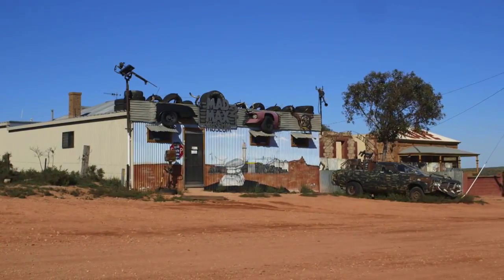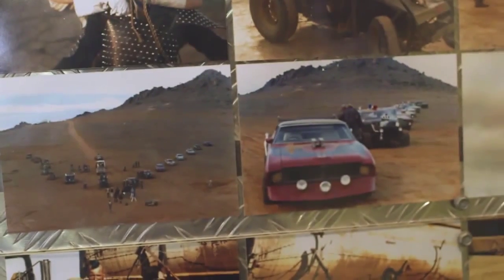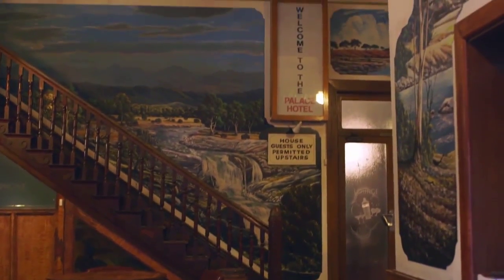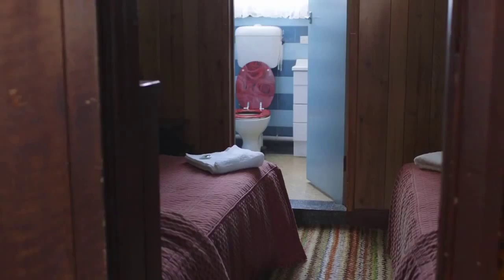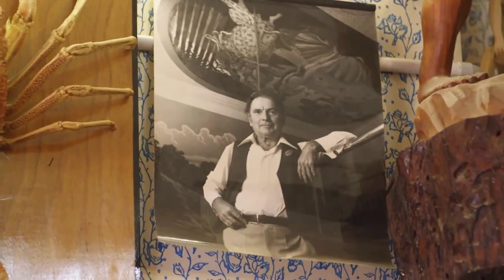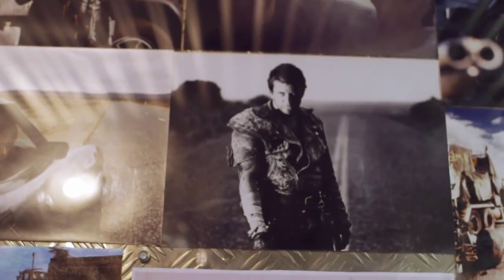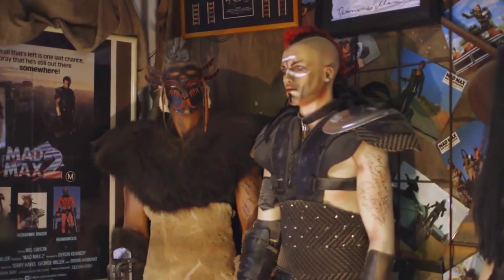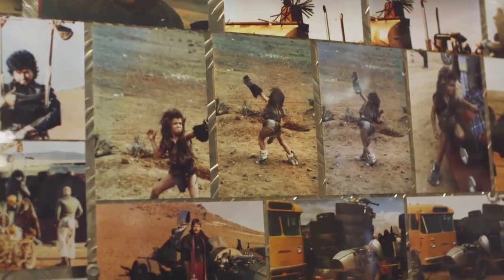The Locations of Broken Hill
Broken Hill is known as the 'Hollywood of the Outback', with countless iconic films set in this unique pocket of NSW. We spoke to Esther La Rovere, the Managing Director at the Palace Hotel, where most of The Adventures of Priscilla Queen of the Desert was filmed, and Adrian Bennett, owner of the Mad Max Museum.